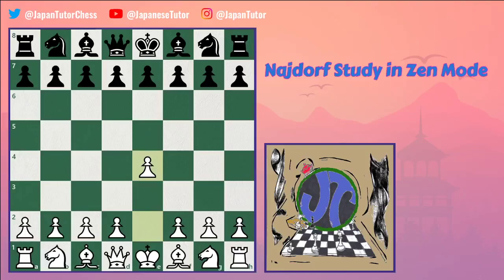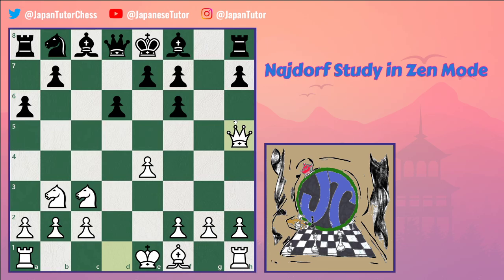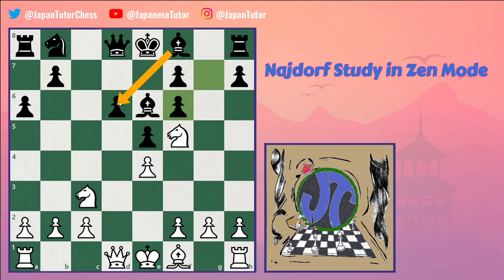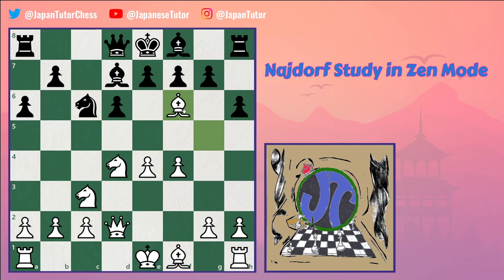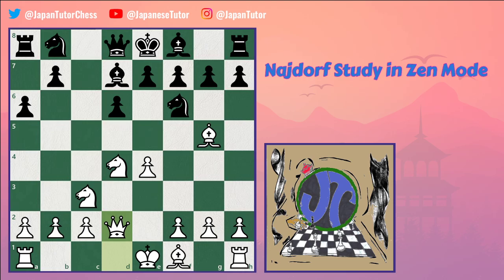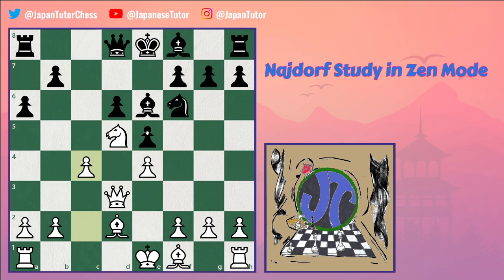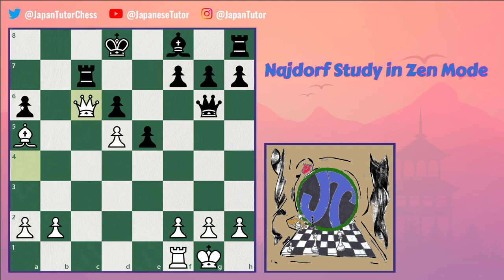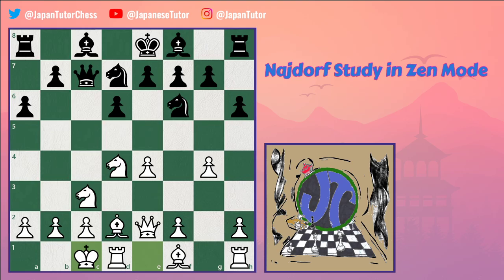Bg5 Najdorf in Zen Mode(Part 1)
Learn the Bg5 Najdorf!

Bitcoin(BTC): 3ECSGN6DeuzRKdRpdvQrxwCfd1aSzpeoQ2